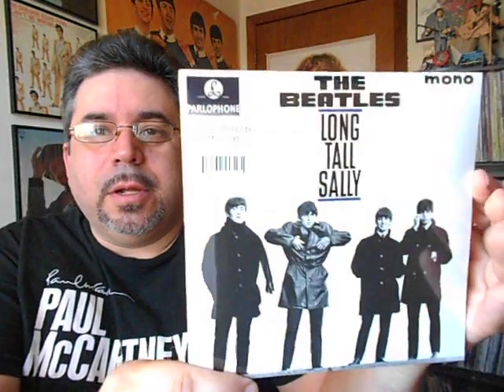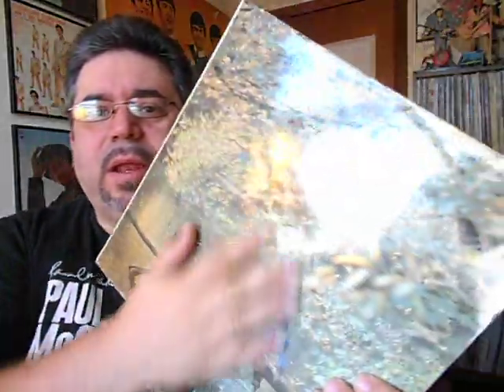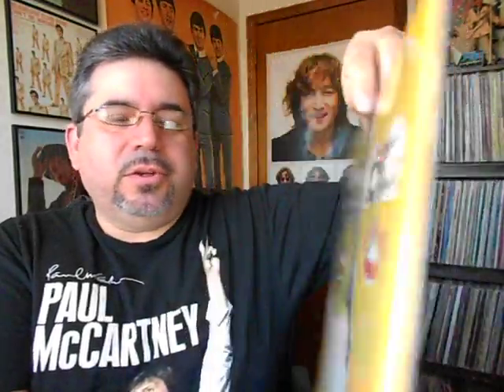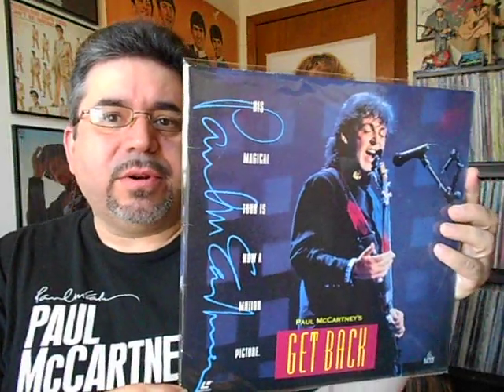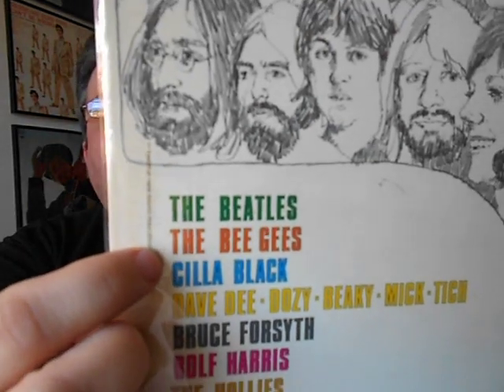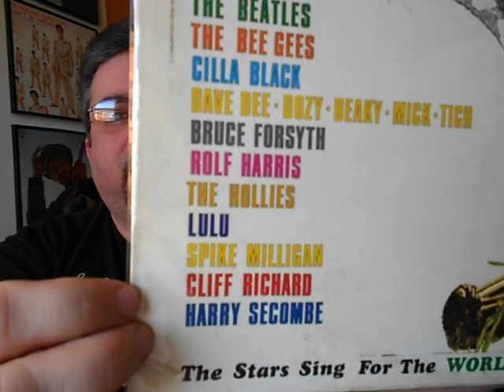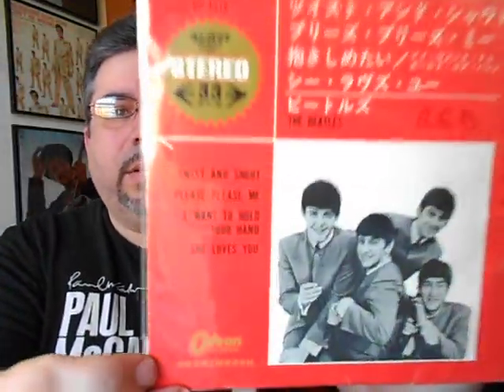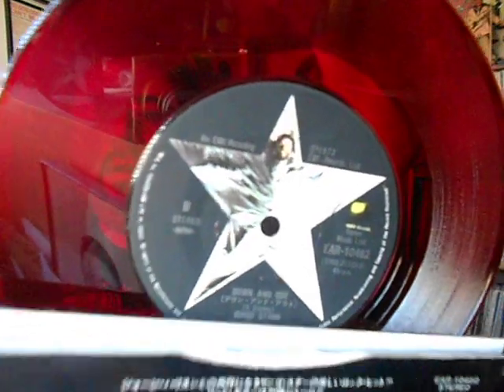New Beatles Finds #44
Lots of Vinyl Imports, Red Wax: Japan, Israel, Germany.. plus 8 Tracks.